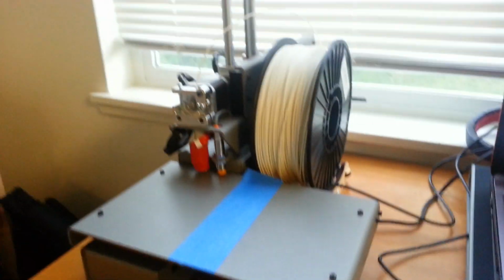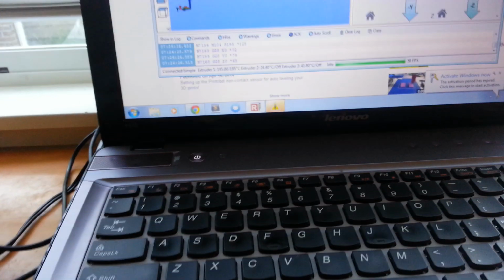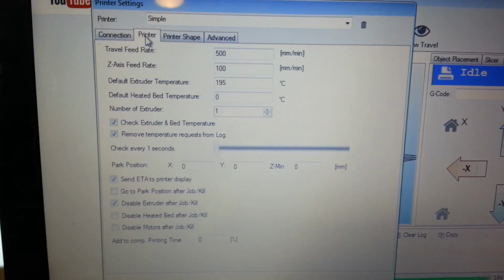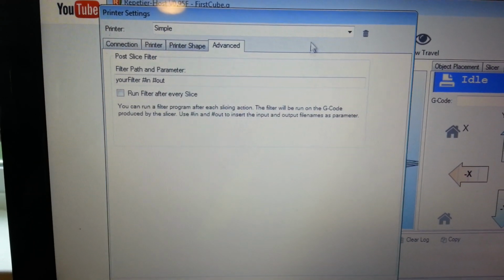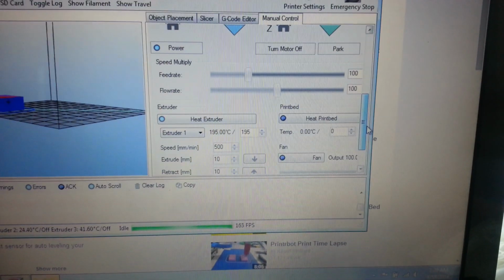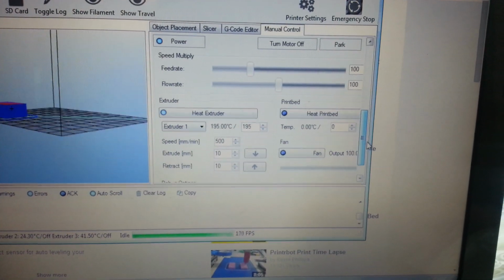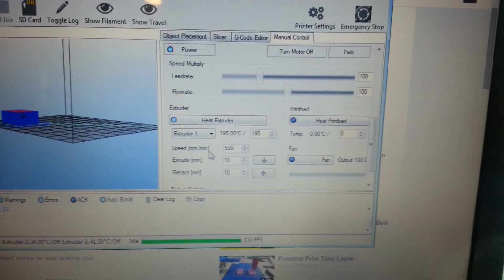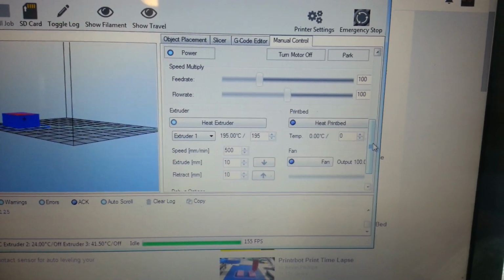Printrbot Simple Metal - Second print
Shows first print, second print set up,  and Z-axis self-leveling.